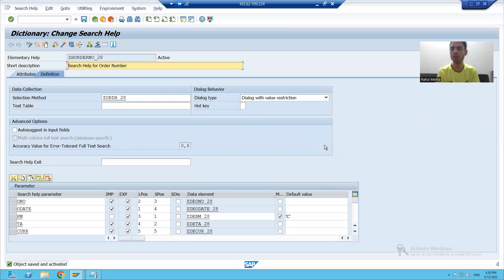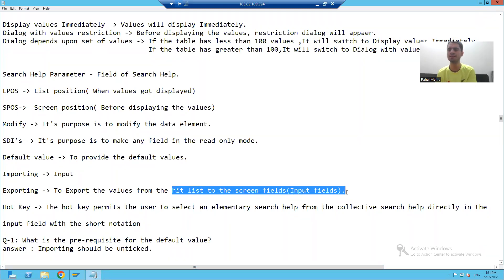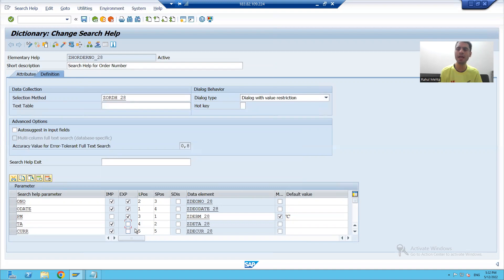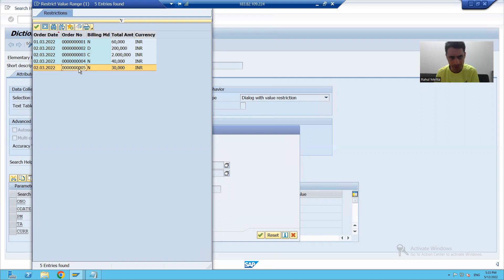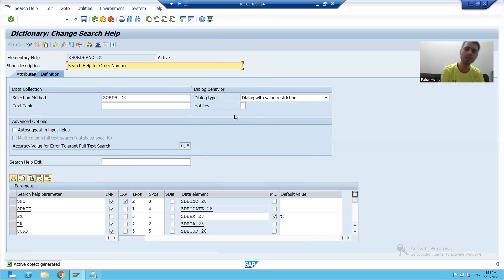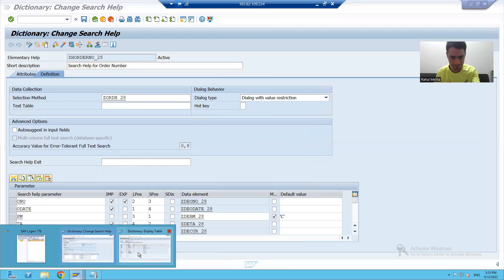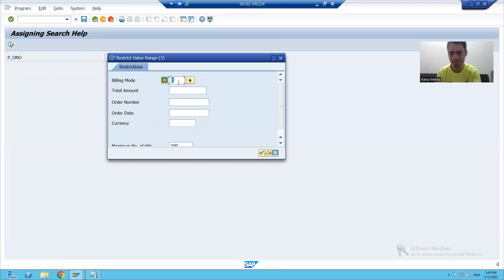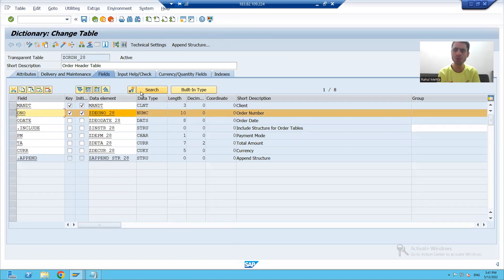35 - ABAP Dictionary - Search Help - Import, Export and Assigning Search Help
1) Meaning of Import and Export.
2) Assigning Search Help to Table Field.
3) Assigning Search Help to Program Input Field.